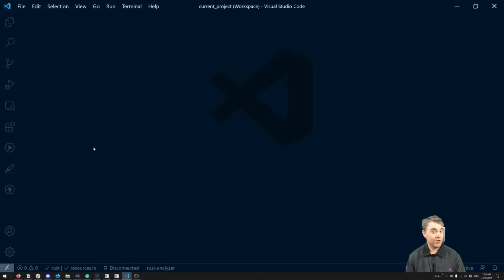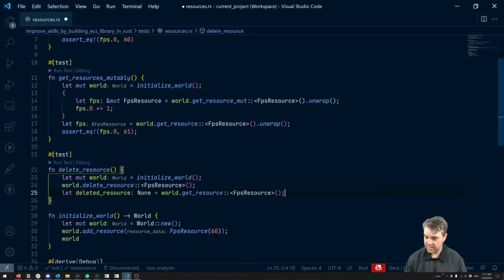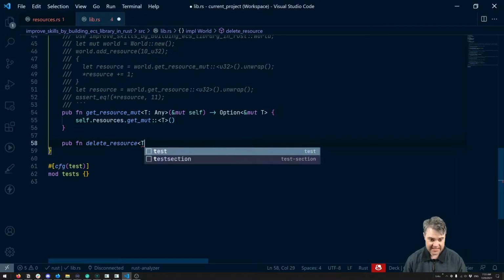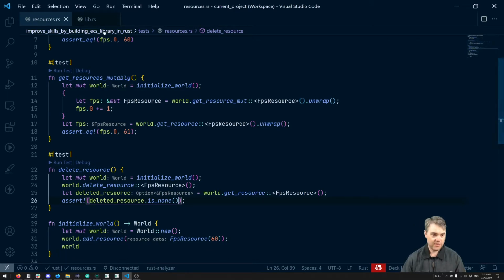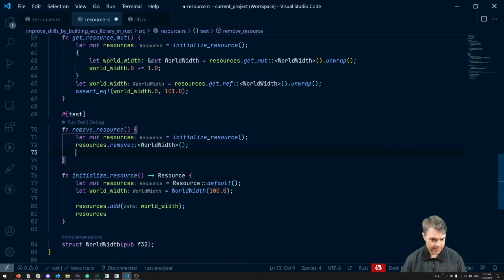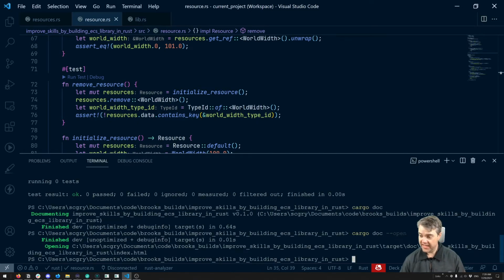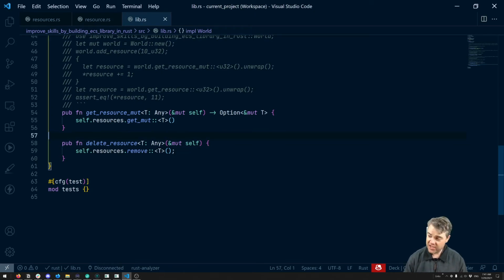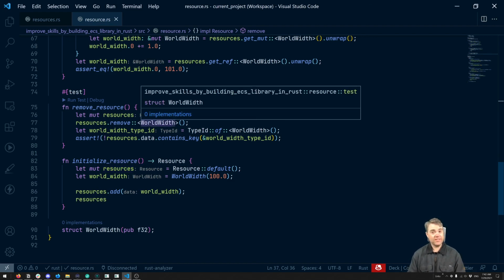Deleting Resources - Improve your Rust skills by making an ECS library